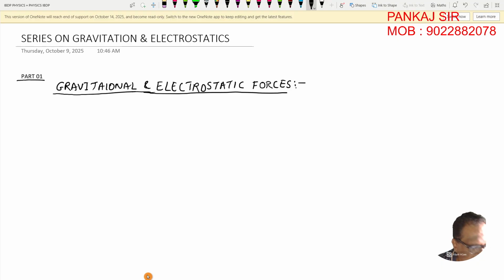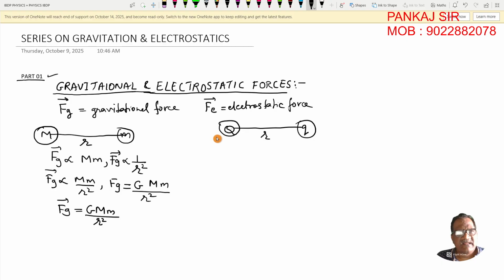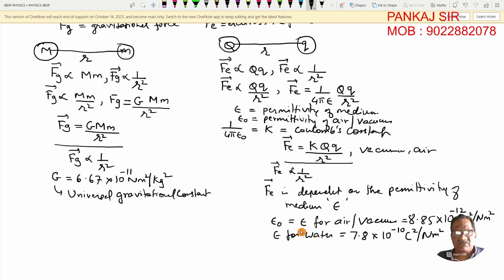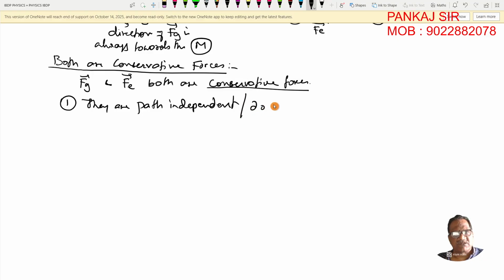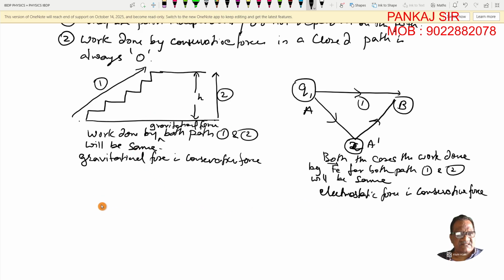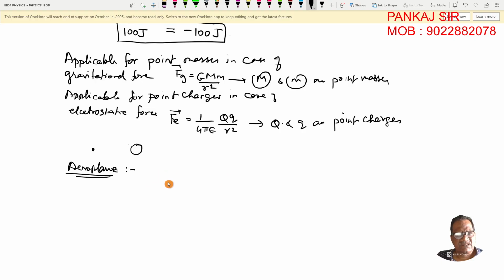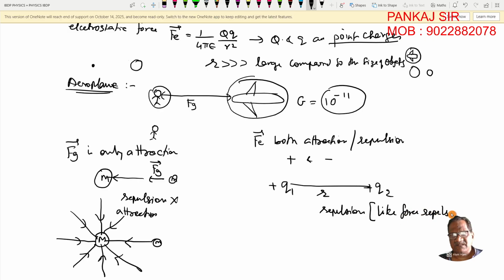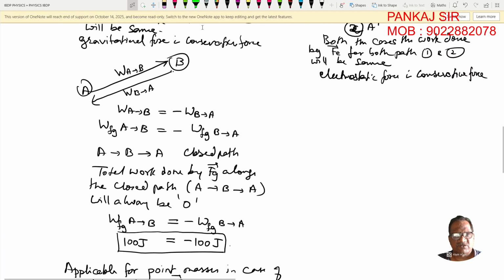IBDP PHYSICS YEAR 2|SERIES ON GRAVITATION & ELECTROSTATIC.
In this video on GRAVITATION & electrostatics part 1 I have explained a combined concept of the 2 force- gravitational & electrostatic forces.
examprep electrostaticforce ibdp2 ibdpphysics gravitationalforce seriescombined studyofforces#echelontutorials#conservativeforces#contactforces.